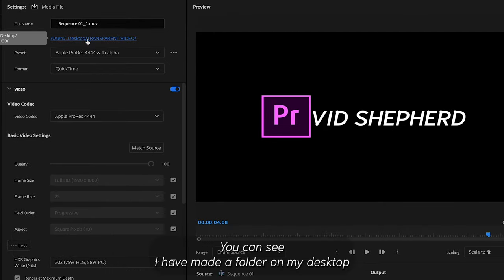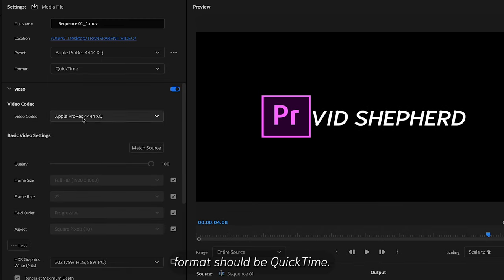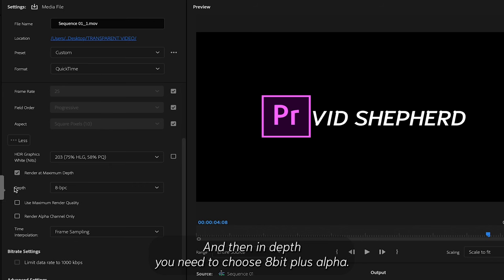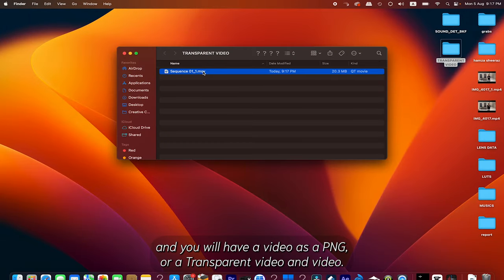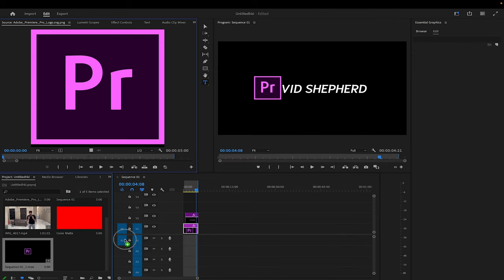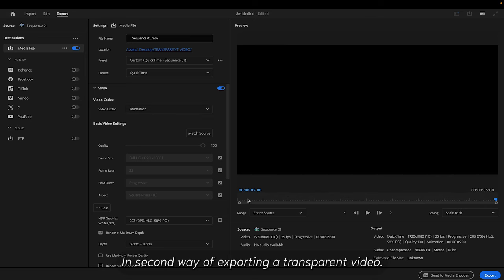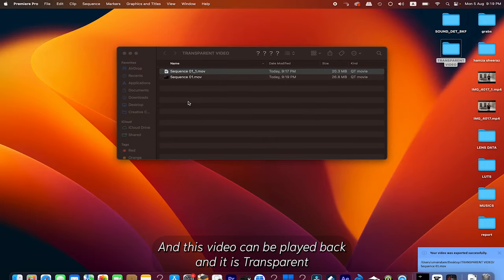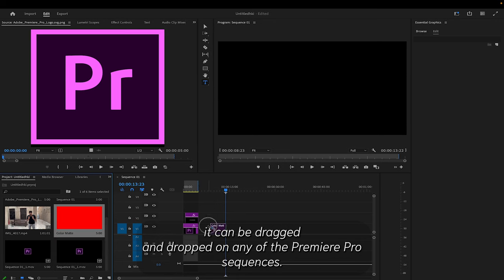How to Export Transparent Video in Premiere Pro 2024 | Png video export Premiere Pro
in this video I focused in explaining about how to Export Transparent Video in Premiere Pro in 2024 or you can say in other way Png video export Premiere
every detail is explained in this video

00:00 Two types of transparent export in premiere pro
00:12 first Way of exporting transparent video in Premiere Pro
00:50 Second Way of Exporting Transparent video in Premiere Pro

how to premiere pro
how to export transparent video in premiere pro in 2024
transparent video premiere pro
transparent video export premiere pro in 2024
premiere pro png video export
how to export png video in premiere pro in 2024
how to export png video in premiere pro
png video export premiere pro
png video export

Pro I hope you liked my videos on dubai's vlogger